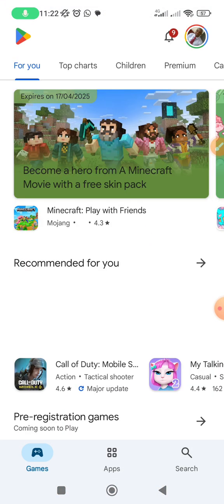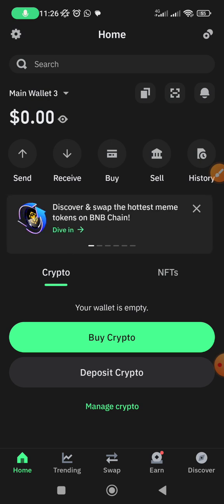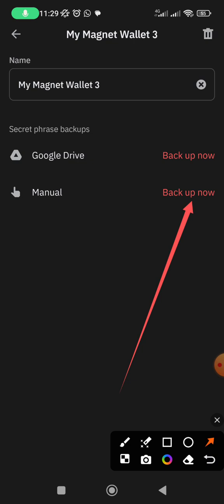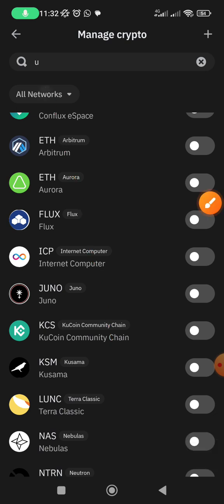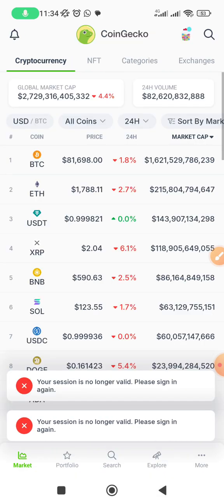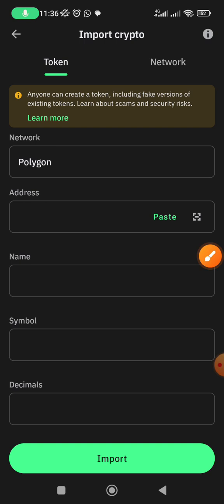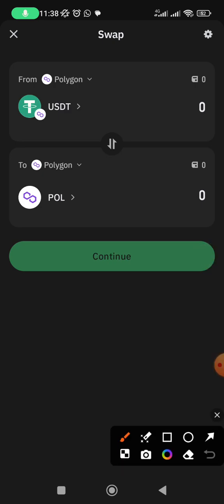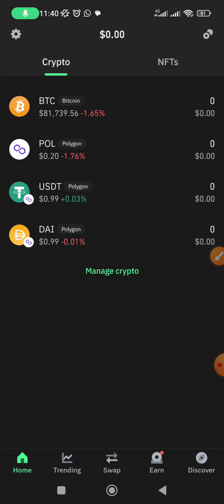Create a Magnet Wallet with Trust Wallet: Easy Steps!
Learn how to easily create your Magnet Wallet using Trust Wallet! In this step-by-step guide, you'll discover everything you need to know to set up your wallet, secure your 12-secret phrase, and activate key cryptocurrencies like Bitcoin, Polygon, and USDT. Whether you're preparing for a free airdrop, exploring crypto trading, or wanting to understand how to trade cryptocurrencies, this tutorial has got you covered.

Follow along to back up your wallet, activate coins, and turn your crypto portfolio into a powerful tool for instant withdraws and seamless transactions. Plus, we’ll show you how to add custom tokens like DAI for Magnet registration and more. This video is perfect for beginners and experts alike, providing clear and practical steps to get started with cryptocurrency securely.

CHAPTERS:
00:00 - Intro
00:13 - Download Trust Wallet
01:10 - Create New Wallet
01:55 - Wallet Created
05:14 - Activate Coins
10:49 - Receive USDT
11:18 - Swap USDT to D
13:31 - Outro